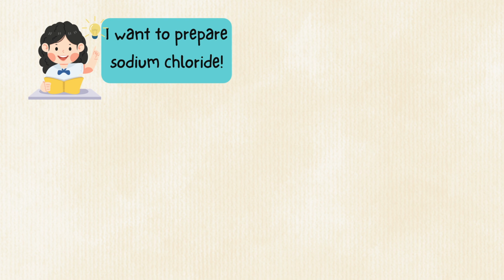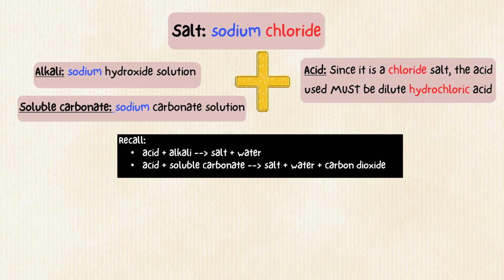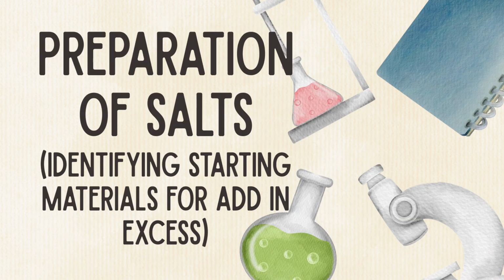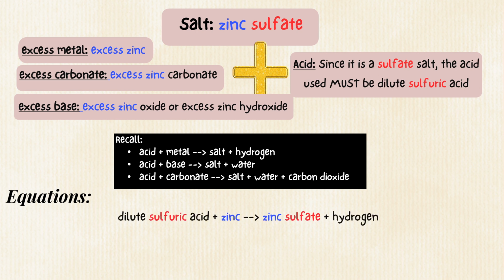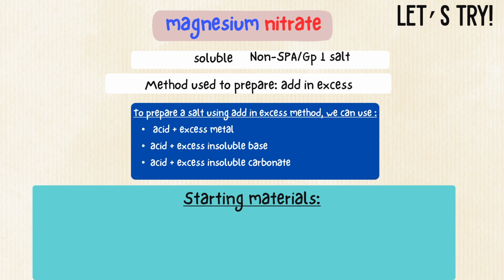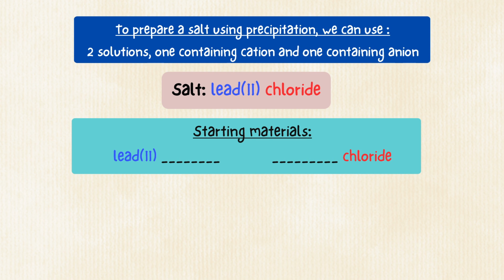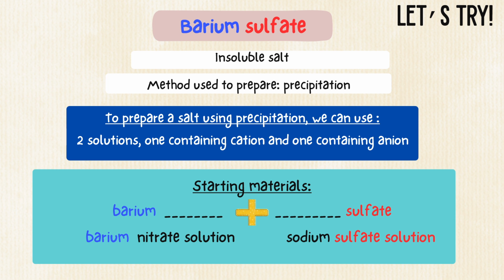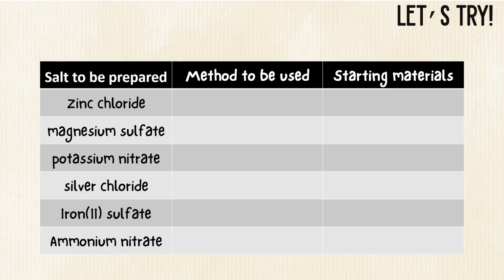Preparation of Salts Part 2